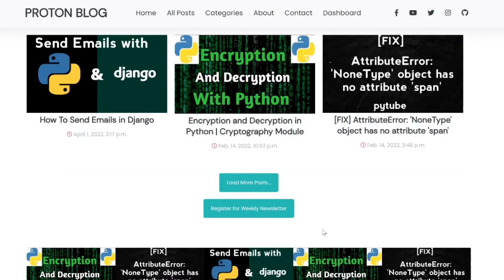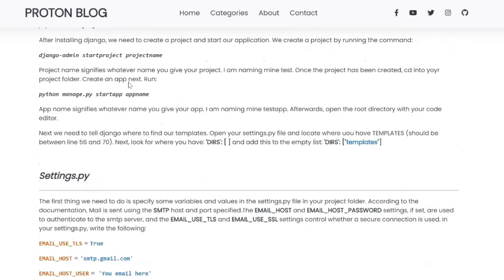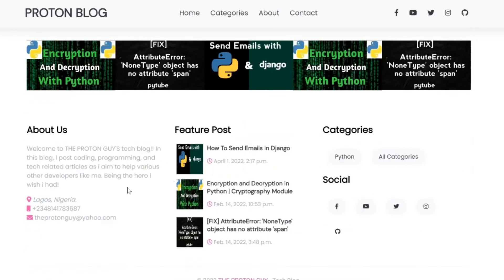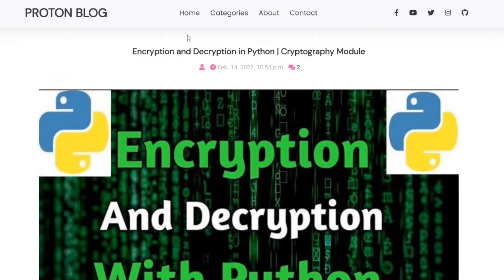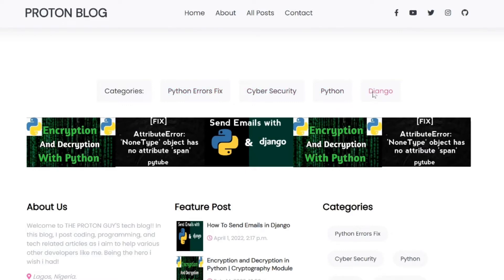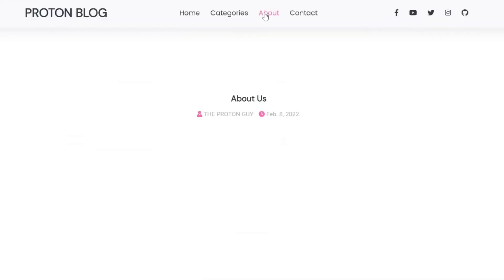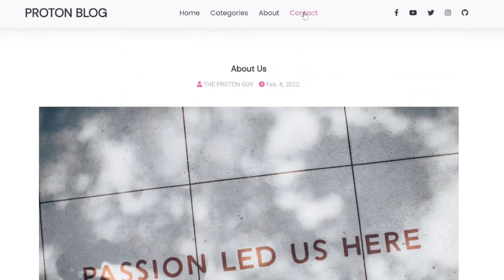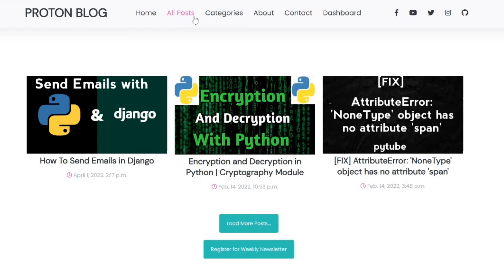1. Demo Of Website | Django Blog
Hi, welcome. This is a demo of what we will be building in this course. In this tutorial, you will learn how django' s architecture works, how to connect a django project to cloudinary, and how to host a django project to heroku. Also how to connect a django project to a postgeresql database